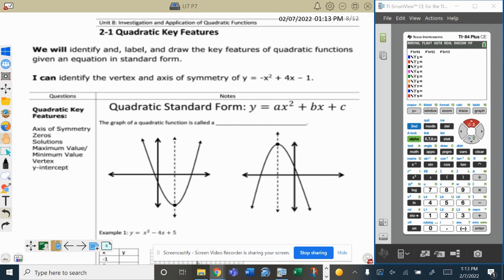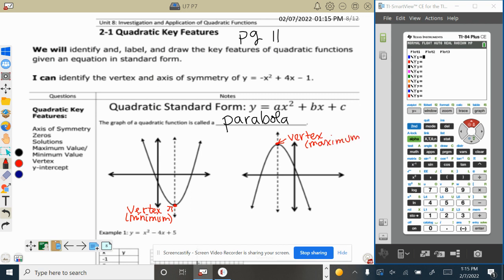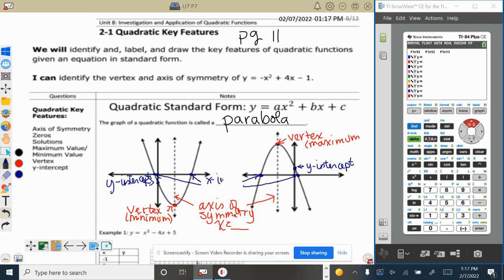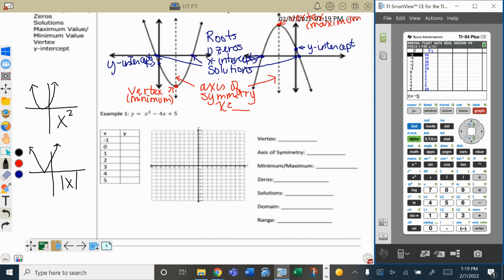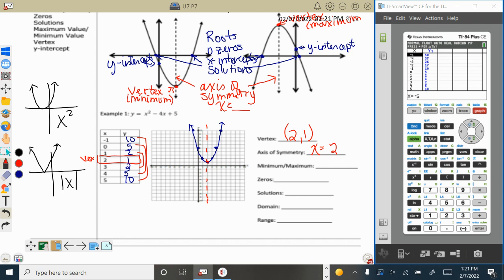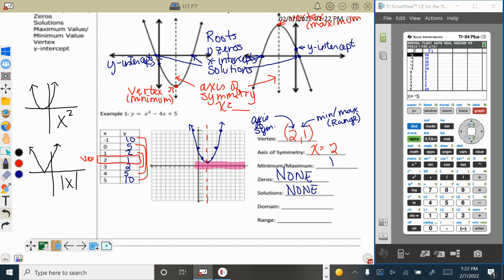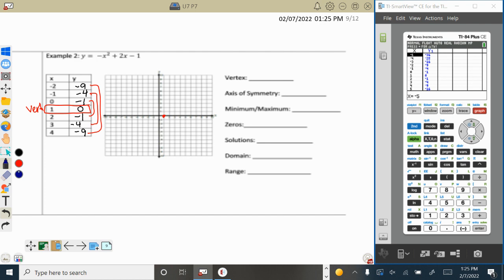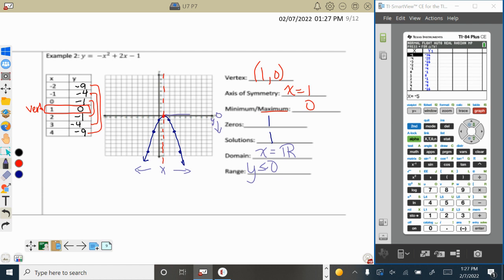Quadratic Key Features 020822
Algebra 1 class lesson over the Key Features of Quadratic Equations